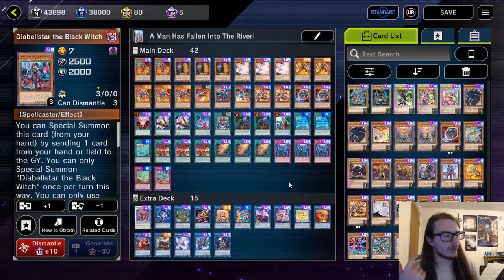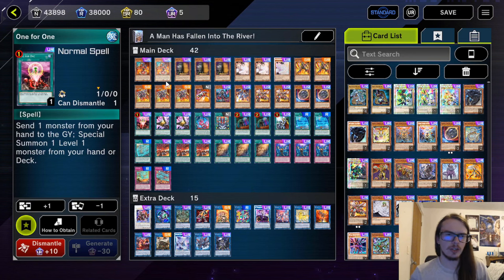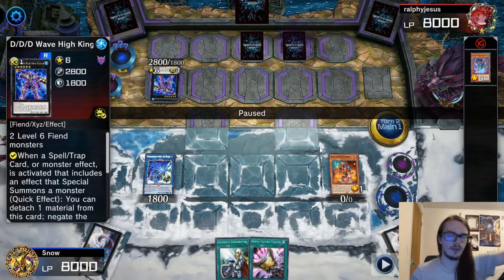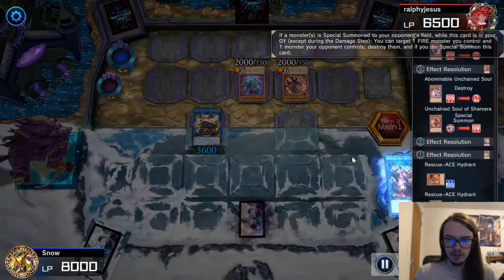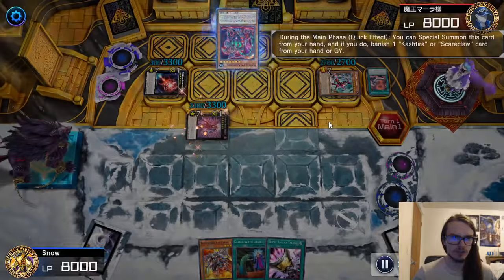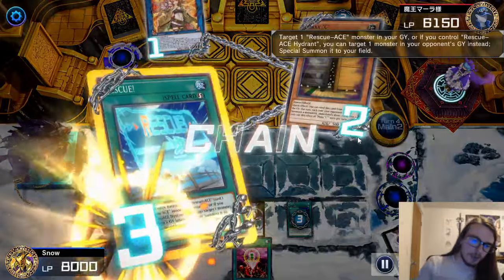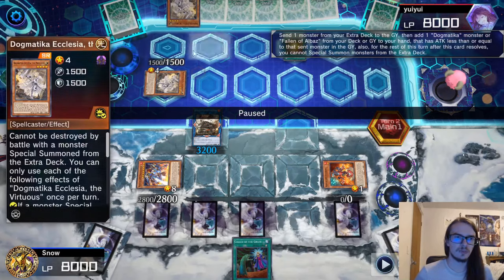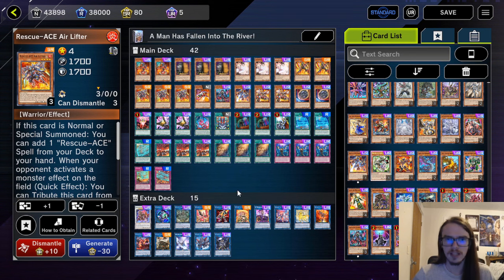Wee Woo Wee Woo! Rescue Ace is Finally Top Tier! | How Good is Rescue Ace Actually?